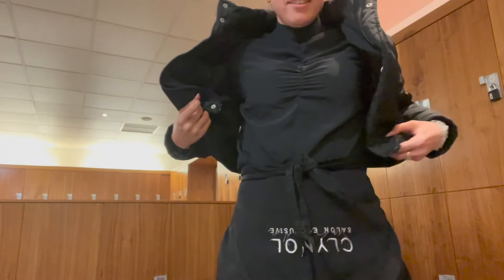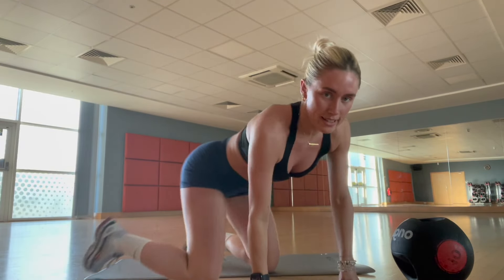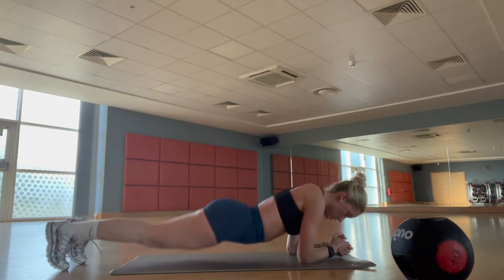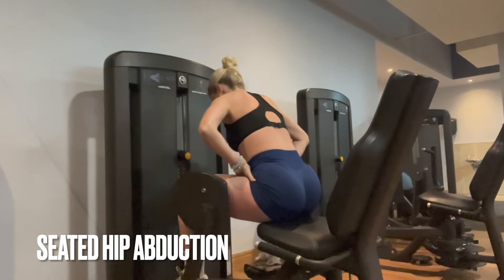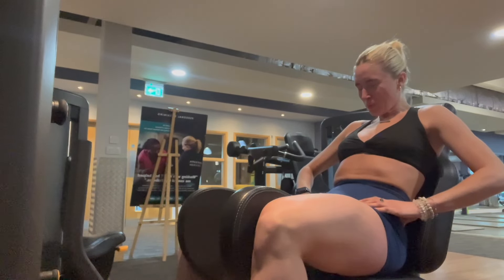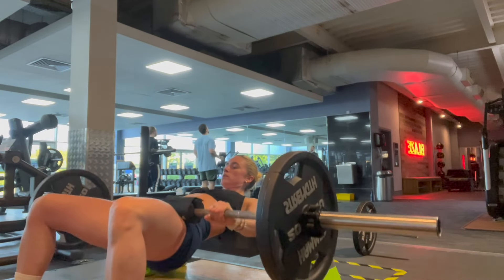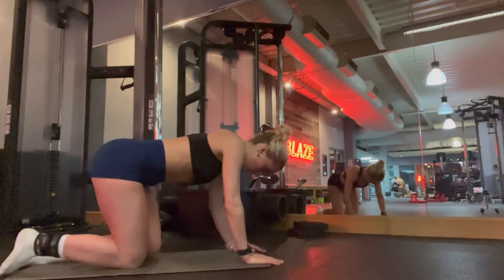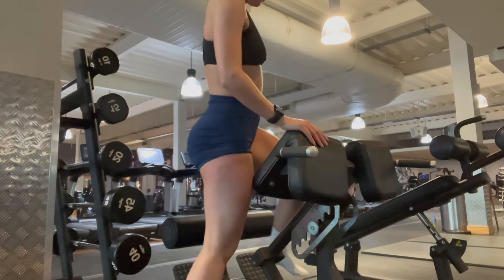Lets train|Do I sing in the gym?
I hope you like my workout today.. plenty more to come.

Jade x